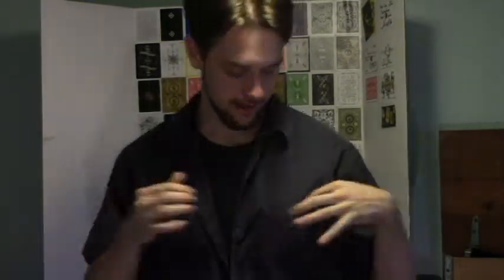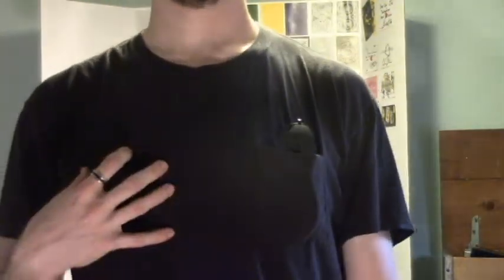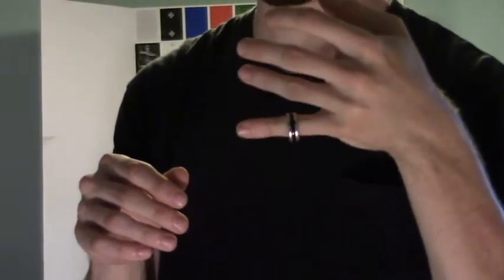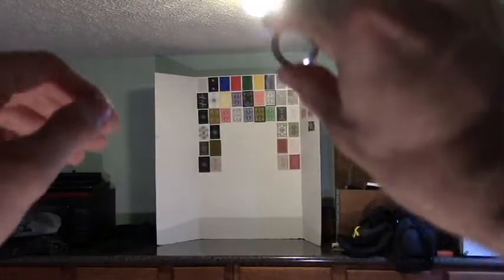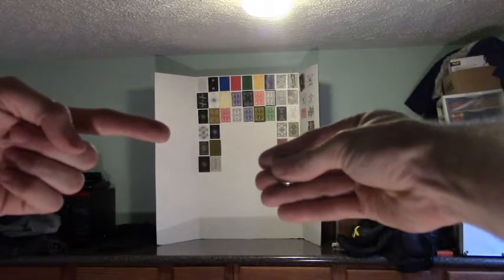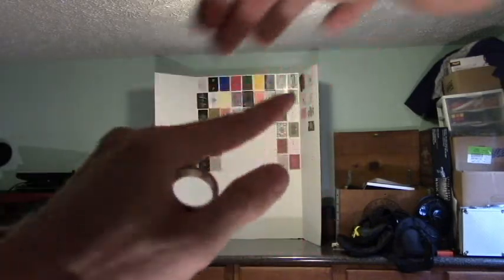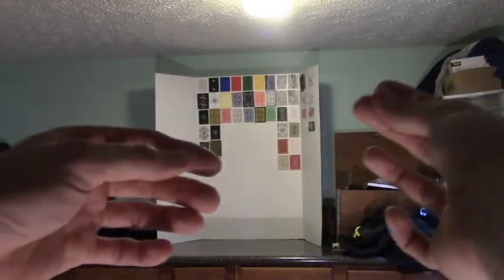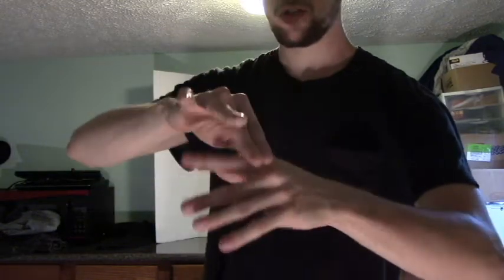INSANE Ring Magic TUTORIAL!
Have fun with this! PRACTICE IN FRONT OF A MIRROR OR CAMERA! Make sure you have the angles down before you perform for a spectator!